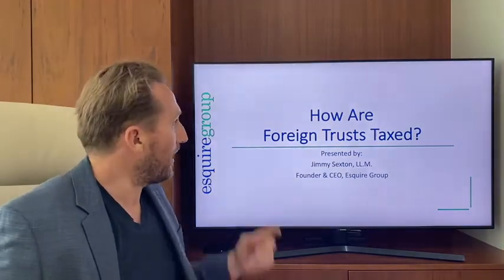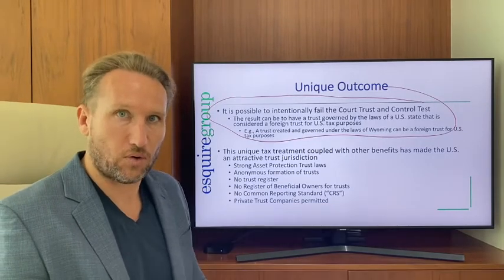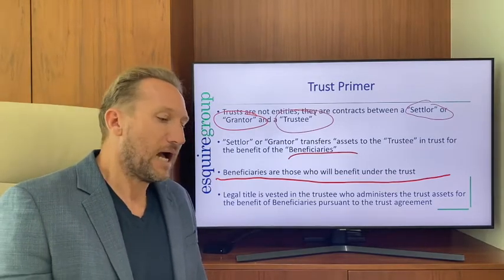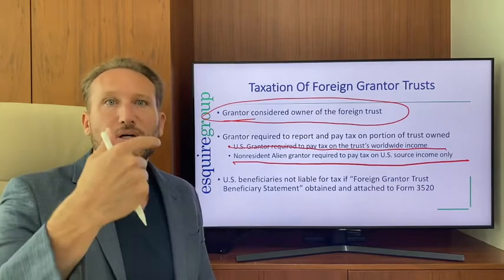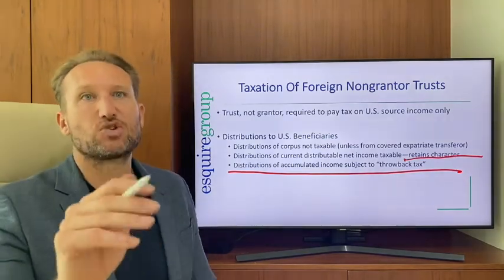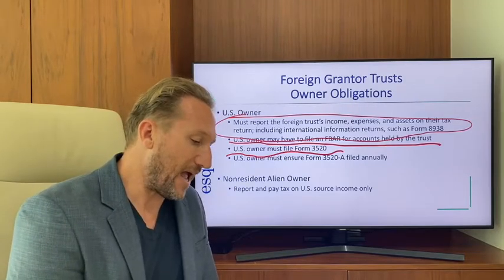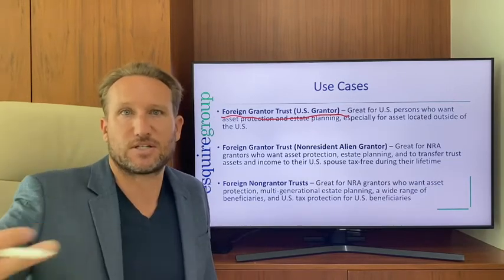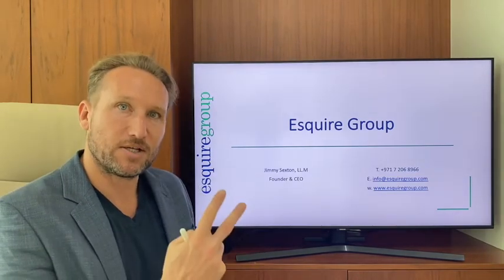How Are Foreign Trusts Taxed?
Jimmy Sexton goes into detail about how foreign trusts are taxed.

Determining what is and what is not a “foreign” trust can be difficult.

For example, a trust formed in the state of Wyoming in the USA can actually be considered a “foreign” trust for US tax purposes. This is due to certain US tax laws relating to a “court test” and a “control test.”

The result is that you have a Wyoming trust for state law purposes but a foreign trust for tax purposes.

A Wyoming trust provides other benefits like not being subject to a trust register, no beneficial ownership register (for trusts), and no common reporting standard. Plus, you can have a private trust company serve as the trustee.

Jimmy also discusses the two different kinds of foreign trusts – foreign grantor trusts & foreign nongrantor trusts.

Unfortunately for Americans, the IRS will consider the grantor of a foreign trust to be the owner of the foreign trust for tax purposes (not for purposes of legal title). As a result, they are required to pay tax on a foreign trust’s worldwide income.

Jimmy also discusses the very important and complicated trust reporting obligations – grantors, beneficiaries, and trustees might all have obligations.

Finally, stick around the see some “use cases” or examples of what kind of trust is best under certain circumstances.

Jimmy Sexton, LL.M. is the Founder & CEO of Esquire Group. Jimmy founded Esquire Group with the objective of helping and inspiring wealthy families, investors, entrepreneurs, and high-level executives obtain and gain control over and protect their wealth, via strategic wealth planning. Jimmy started his career in 2003 and continues to service an elite group of clients. In 2005 Jimmy extended services to include tax preparation, which has evolved into Esquire Group’s exclusive Concierge Tax Service.

This service is offered to a limited number of clients. (submit a request to see if we currently have openings for new clients

Esquire Group is not your typical international tax and wealth advisory firm; we are international business people and global citizens that strive to continue finding ways to provide value to our clients and enhance their lives, giving them peace of mind.